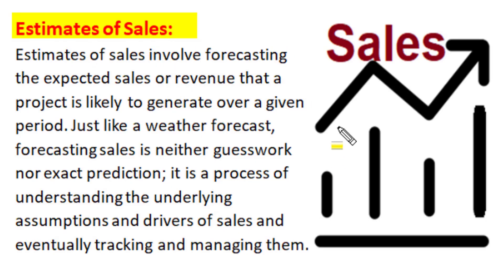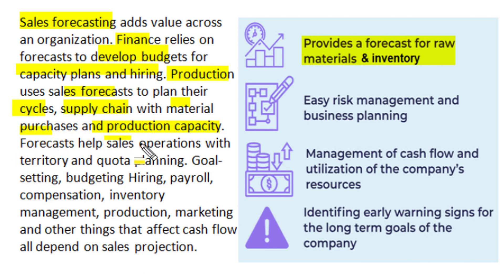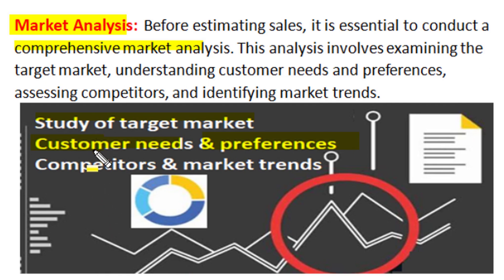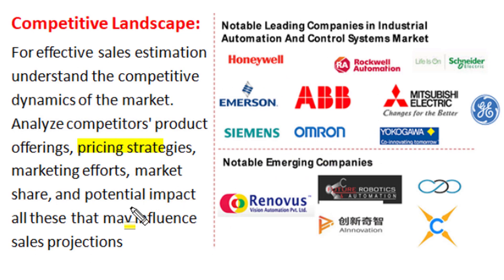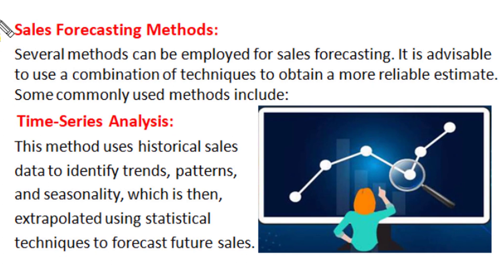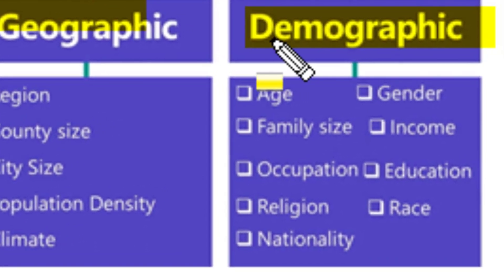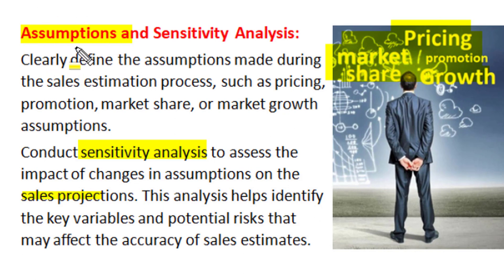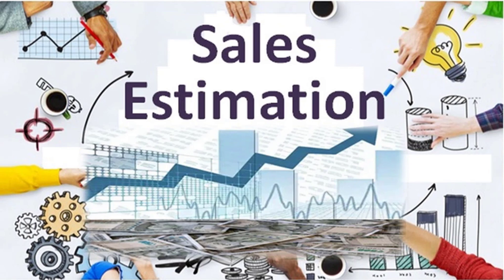Sales Estimation, Sales Forecasting Methods. market research, historic data, Trends, expert opinion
This English Language video describe Sales Estimation in Financial estimates and projections. It describe importance of  Forecasting the expected sales in informed decision making in great detail.  It also explain method of sales forecasting. All topics are described with clarity and ease.  Good notes and presentation. Notes link is available to channel members only.